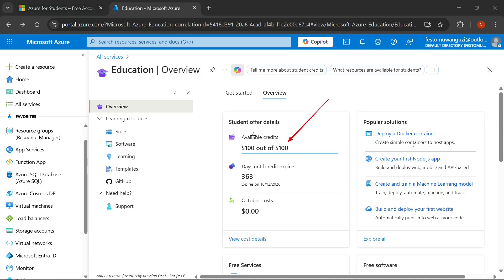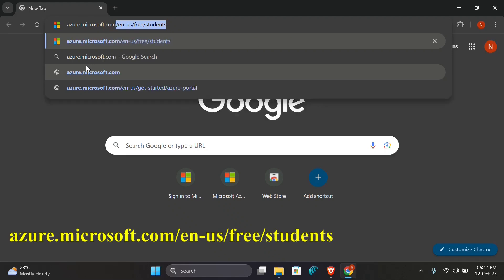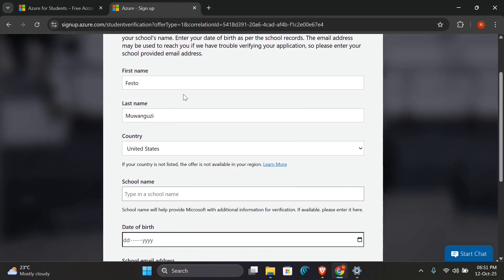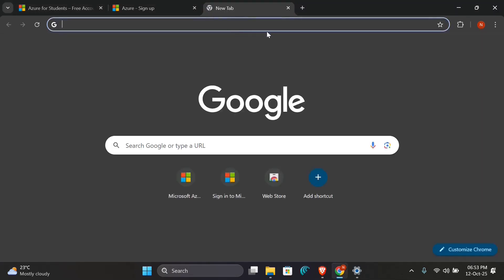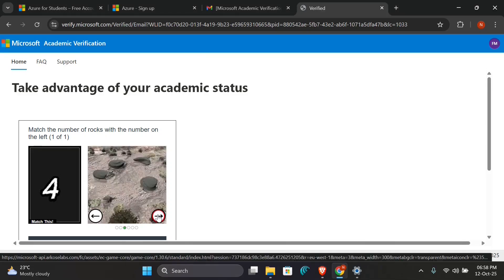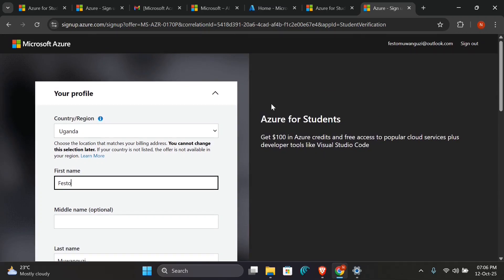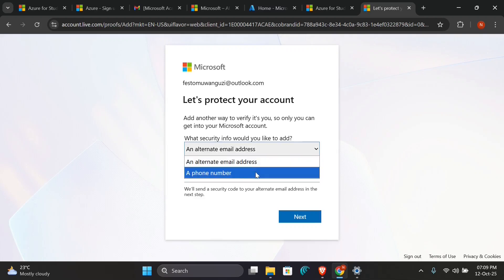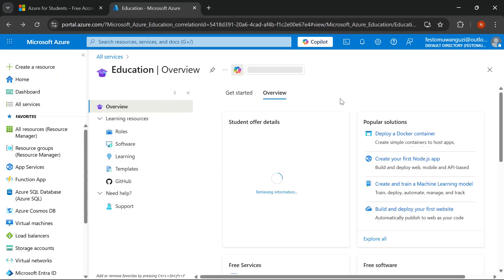FREE $100 Azure Credit in 2025 (No Credit Card Required)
Unlock $100 in FREE Microsoft Azure credits today! If you're a student, Microsoft offers an incredible opportunity to get hands-on experience with enterprise-grade cloud computing without needing a credit card.

In this complete step-by-step guide, we walk through the entire Azure for Students sign-up and verification process. We'll cover everything from creating a new Microsoft account to verifying your academic status with your student email, all the way to the final confirmation of $100 in your Azure portal. This is the only guide you'll need!

Whether you're studying IT, computer science, networking, or any tech field, this is the perfect way to build real-world skills for your future career. Learn to deploy virtual machines, manage databases, build web apps, and explore the same tools used by top companies worldwide—all for free.

⏰ TIMESTAMPS ⏰
00:00 - What is Azure for Students?
01:22 - Prerequisites: Are You Eligible?
02:18 - Starting the Sign-Up Process
03:06 - How to Create a New Microsoft Account
05:05 - Academic Verification: Step-by-Step
07:23 - Checking Your Email for the Verification Link
09:25 - Final Verification and Solving the Puzzle
11:00 - Congratulations! Verification Complete
11:20 - Navigating to the Azure Portal to Activate
12:37 - Finalizing Your Azure Profile (Address & Phone)
14:50 - Securing Your New Account
16:23 - Welcome to Azure! Your $100 Credit is Active
17:08 - Outro & What's Next